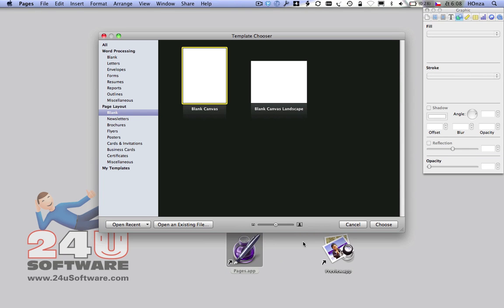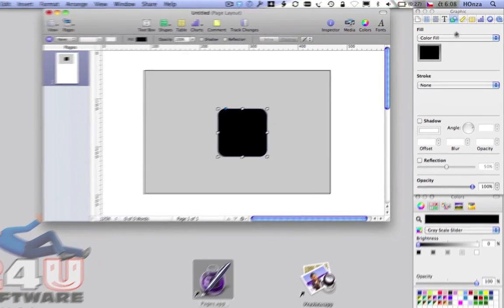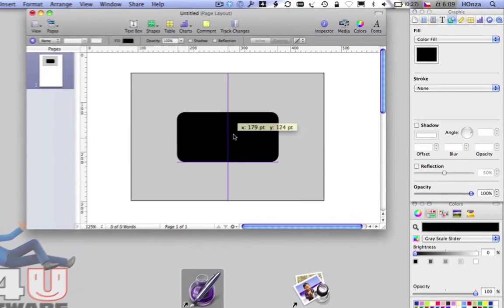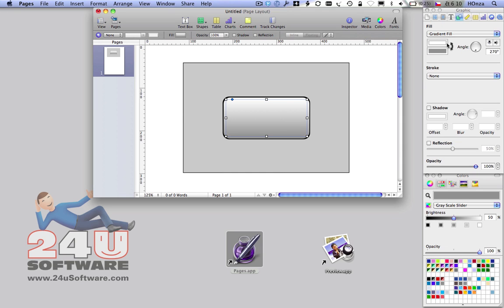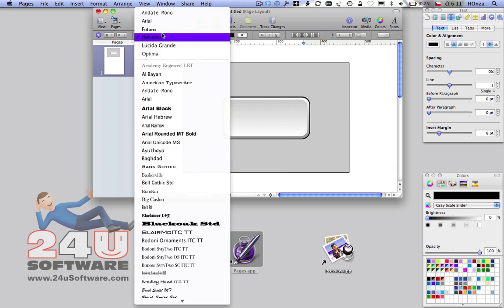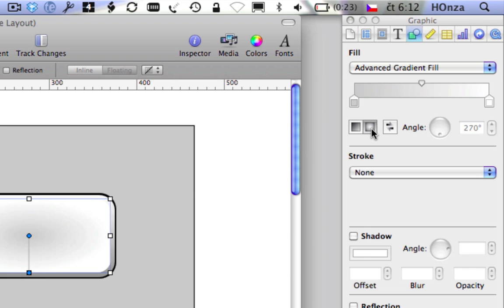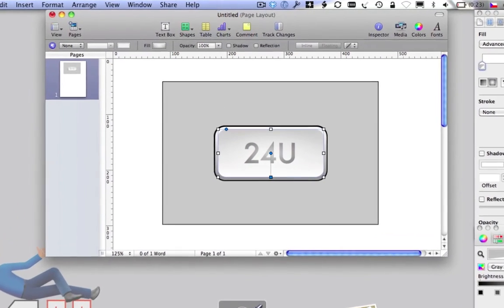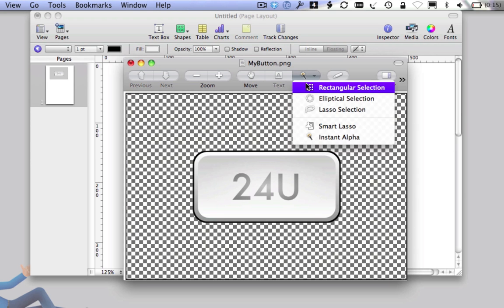Designing User Interface Buttons in Pages (improved)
As a software developer I often need nice looking user interface elements such as button. But I do not always have time to wait for a designer to create them, neither do I want to learn how to use a professional graphic editor. Now I don't have to, because I have discovered I can easily and quickly do that using Apple's Pages and Preview.